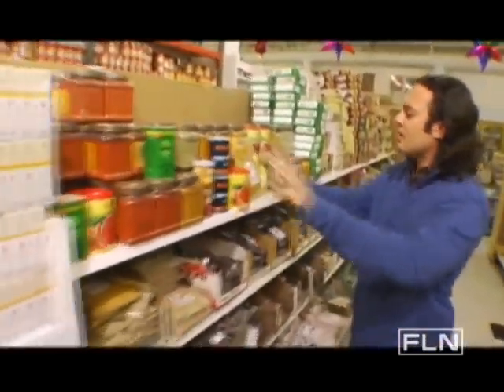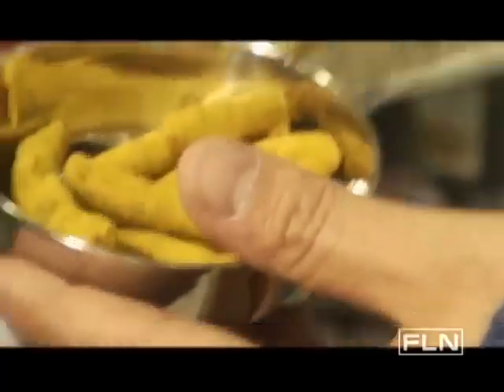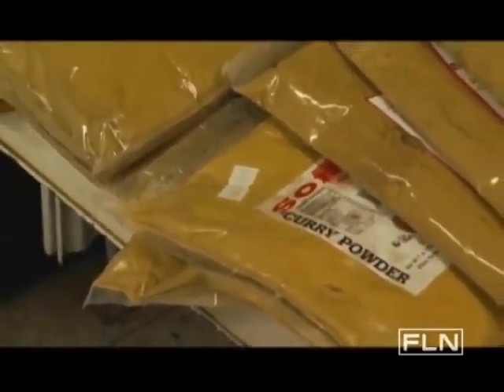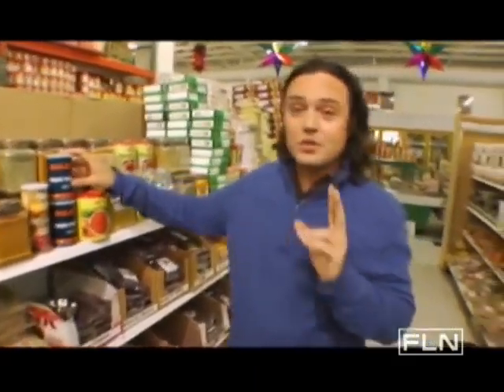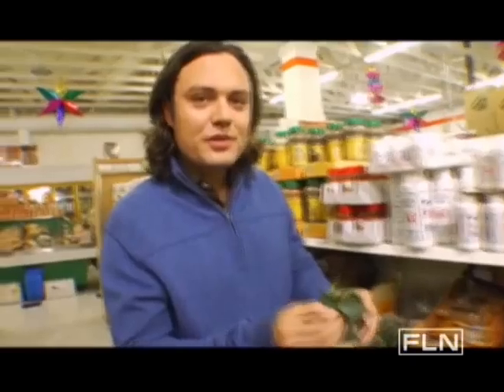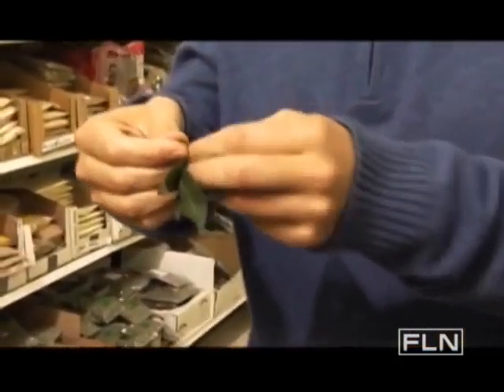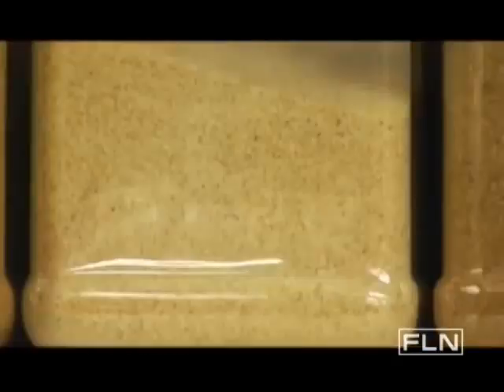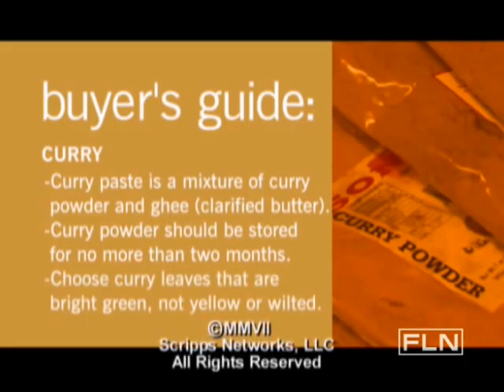Curry Basics-Fine Living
Chef David Myers gives a short tutorial on fragrant curry.   This video is part of   Shopping with Chefs show   hosted by David Myers . SHOW DESCRIPTION :Shopping With Chefs offers a once-in-a-lifetime opportunity to see what the chefs buy, up close and personal! Now you can cook like a pro and impress your family and friends. From cool colanders to finding fresh food, this show gives you the expert advice that you¿ve always wanted. Because if you shop smarter, you¿ll cook better. It¿s one more great addition to FINE LIVING TV Network¿s Smart Shopping Weekends!